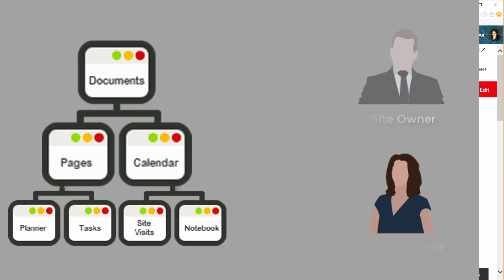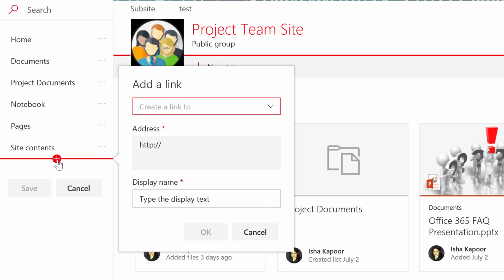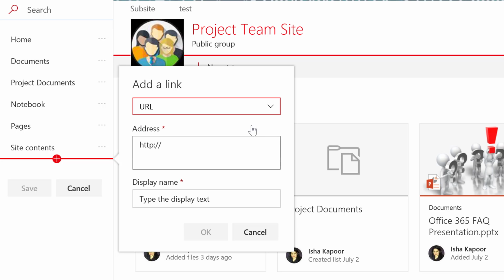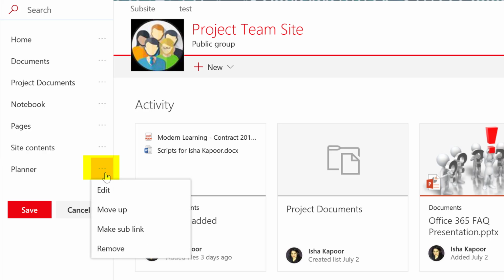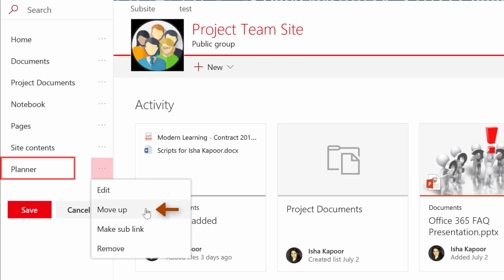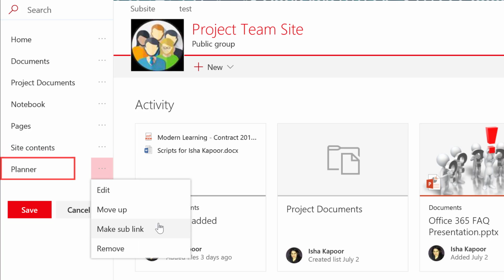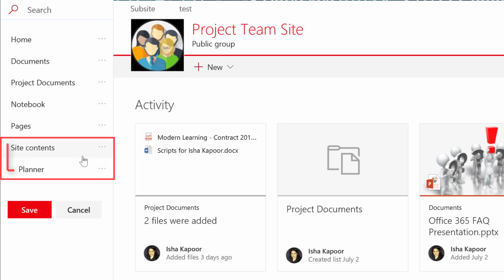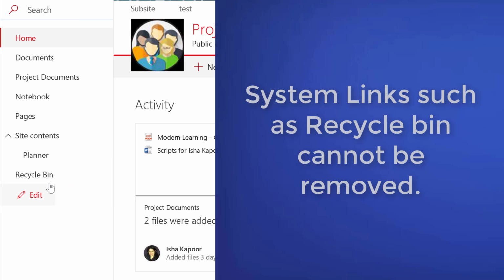How to Customize Left Navigation on your SharePoint Team Site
An Introductory Video on how to use left Navigation in SharePoint Online Team Sites.